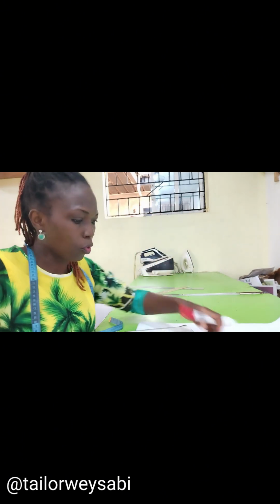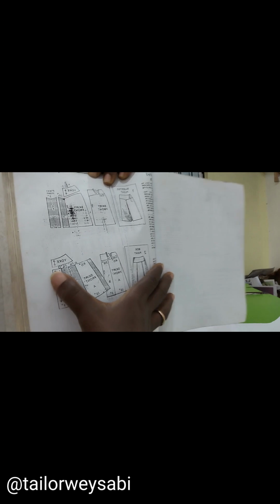Basic skirt with yoke Tutorial